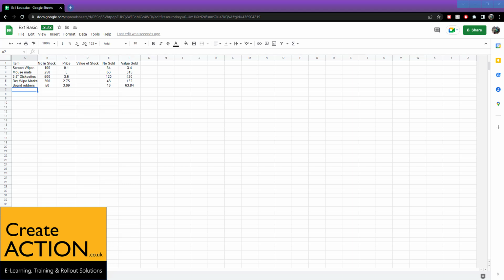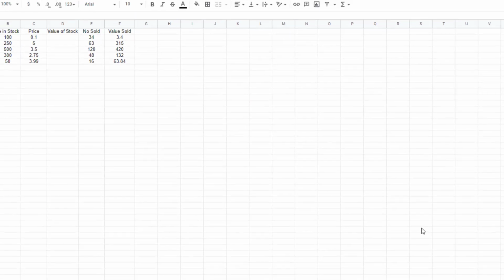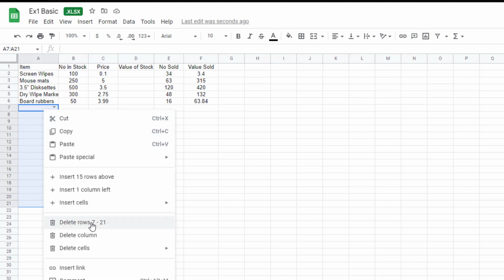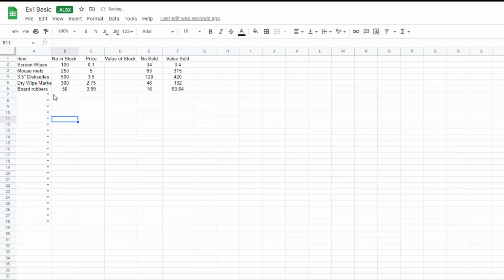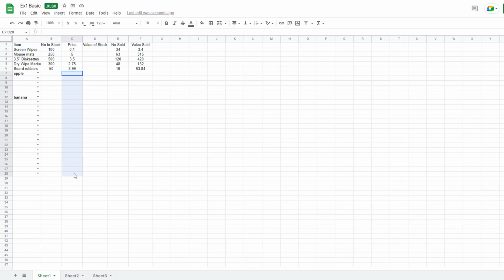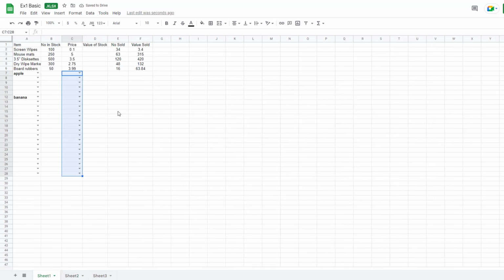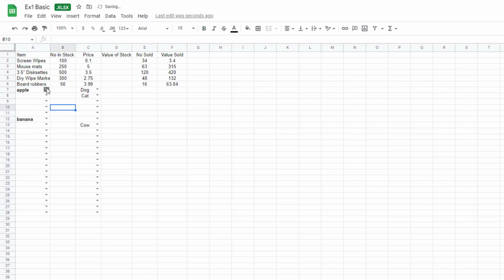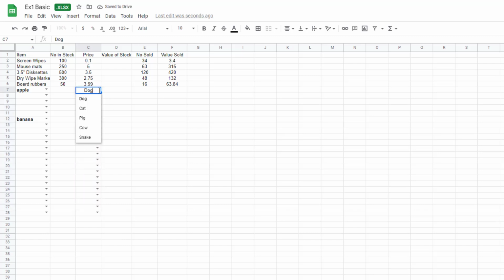HOW TO create and edit DROP DOWN LISTS in Google Sheets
A quick guide to creating and editing drop down lists in Google Sheets (also works in Excel).